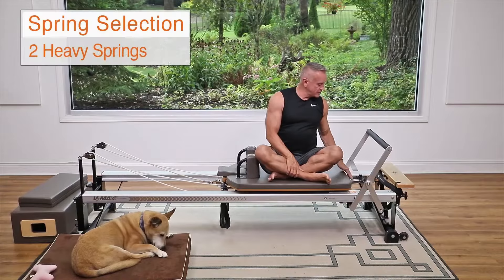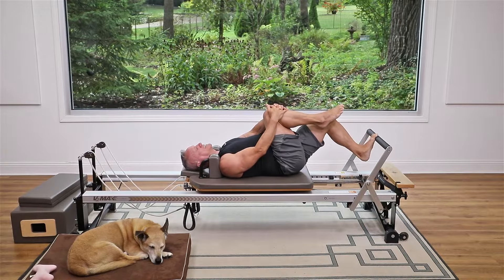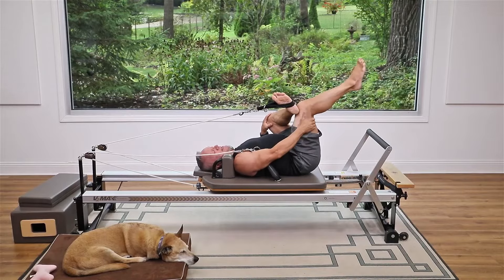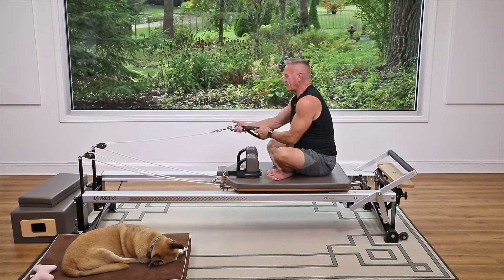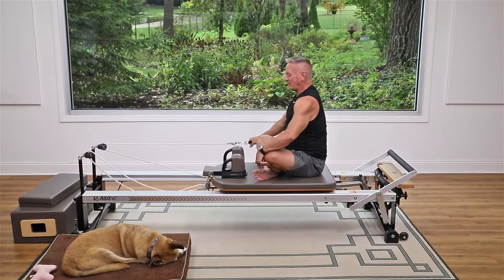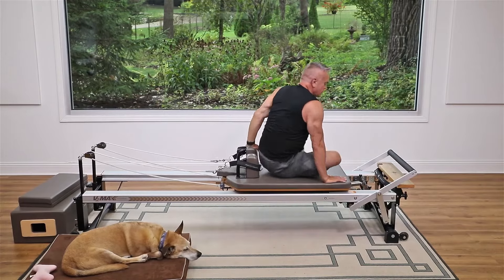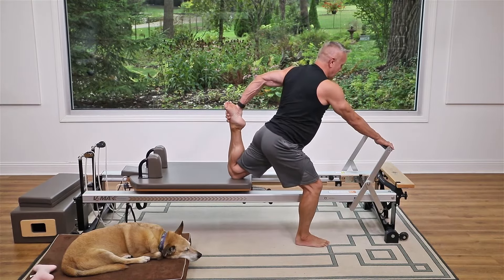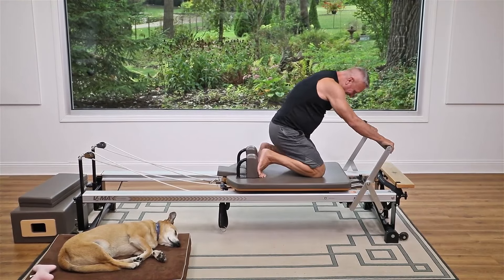20 Minute Reformer Series | Pilates with John Garey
This Reformer workout is full body and focused on mobility.

⭐️ GET 2 FREE WEEKS ⭐️
John Garey TV is the world's most comprehensive online Pilates and Fitness Studio with thousands of workouts.  You can enjoy 1000s of workouts with no ads or interruptions.

Wishing you an awesome day (& keep moving)! 💪🏼
- John Garey